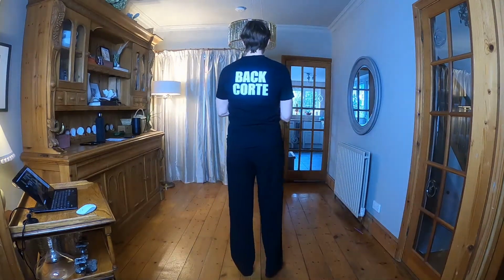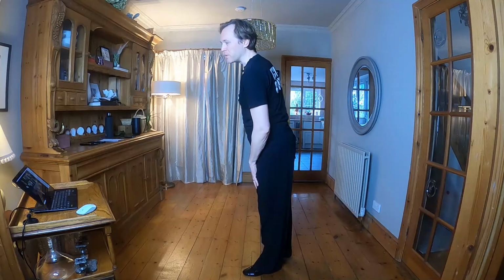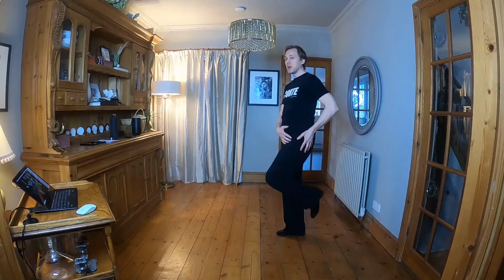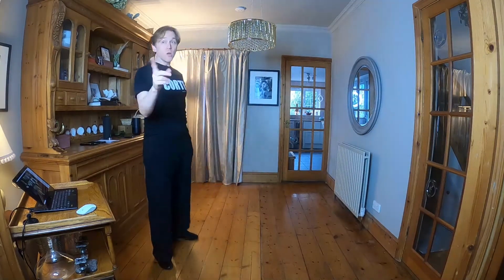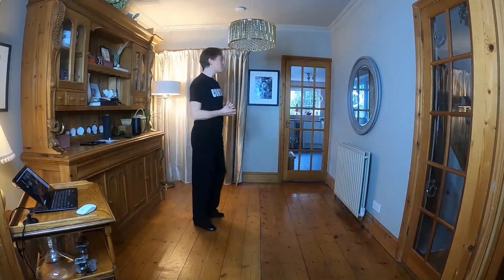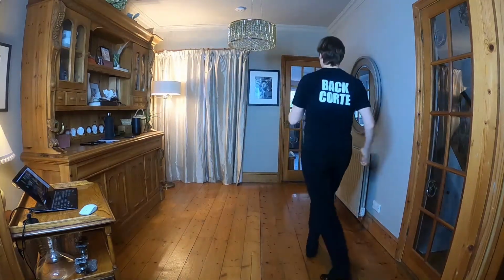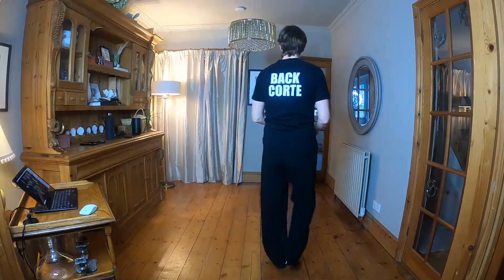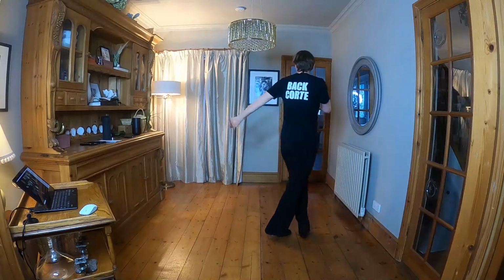12th May 2021 - Solo Ballroom & Latin Zoom Class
Our final Zoom class... for now at least!
A fancy pants of a Jive to finish us all off...!

Or purchase a 'Keep Dizzyfeet Dancing more & worrying less' via our shop!

And most importantly - DANCE MORE, WORRY LESS!